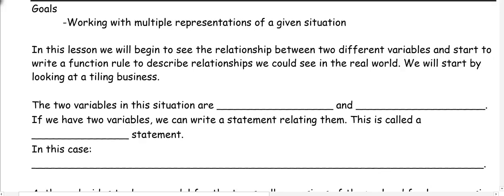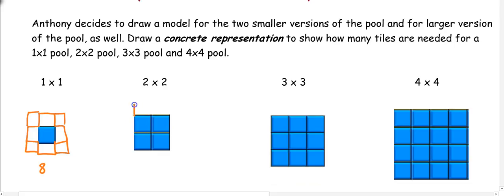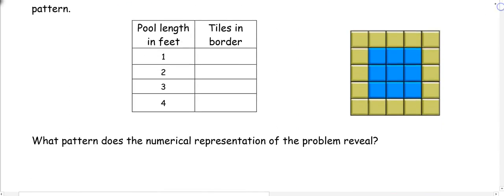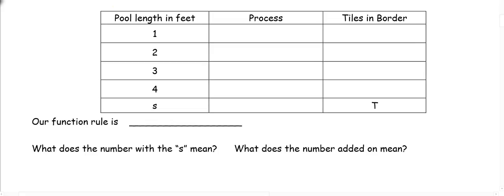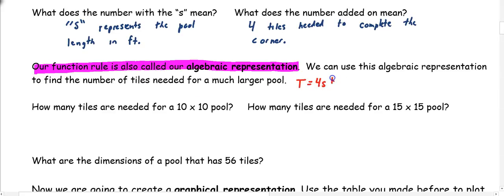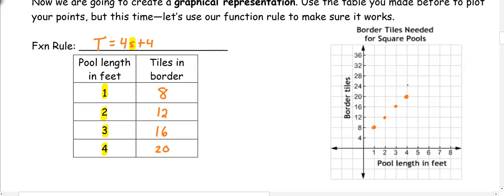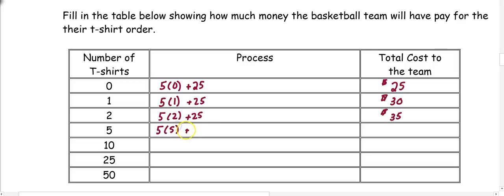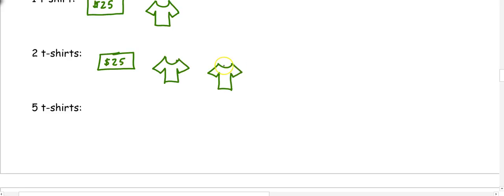U3D1 Intro to Multiple representation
U3D1 Algebra 1- Intro to Multiple Representation (concrete, numeric, algebraic, and graphical)